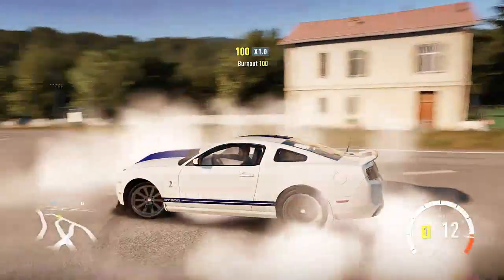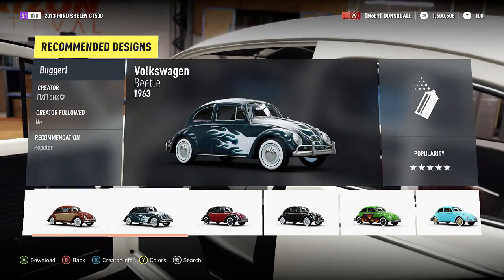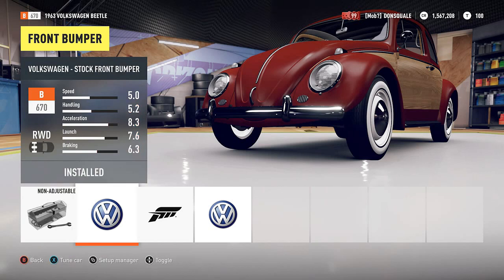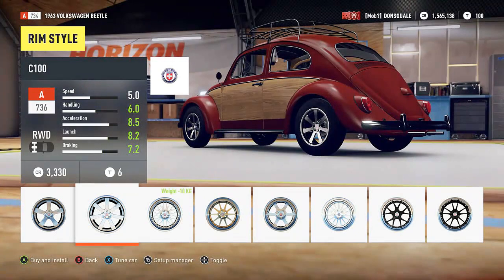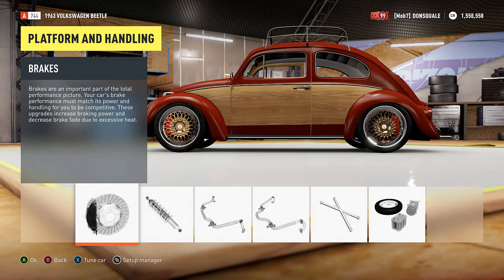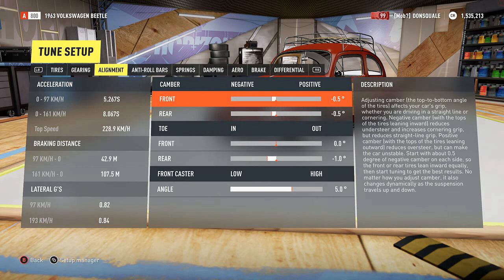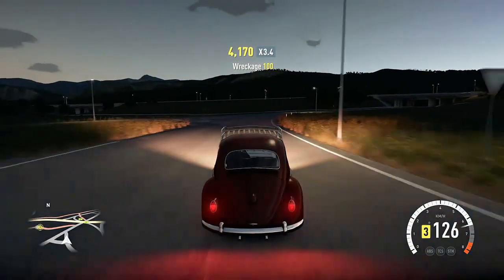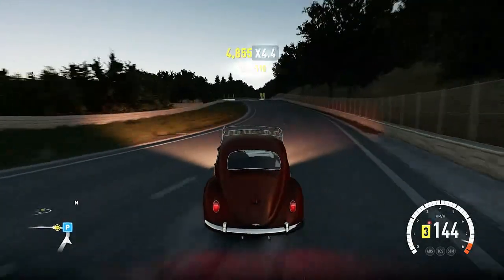1963 VW Beetle Drift Build - Forza Horizon 2 - XB1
Whats up guys in this one we are taking a resuest from one of our viewers to build a 1969 Volkswagen Beetle Drift build. A Bug with a twist.

Re:

Forza Horizon 2 (XB1) | K20 Beetle Build | Street Class Runs | Meet, Cruise, Digs, Rolls & More

Forza 5 : Wheelie VW Beetle (How To Make a Wheelie Car in Forza 5)

Forza Horizon 2 - 1963 Volkswagen Beetle (Requested)